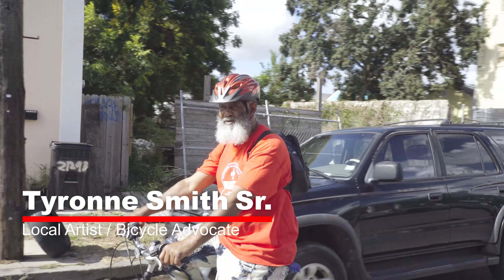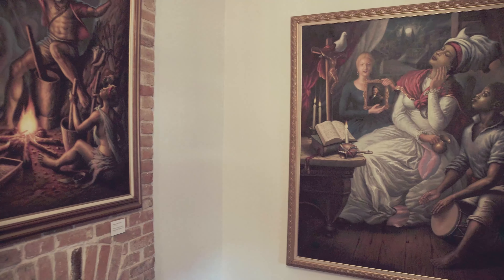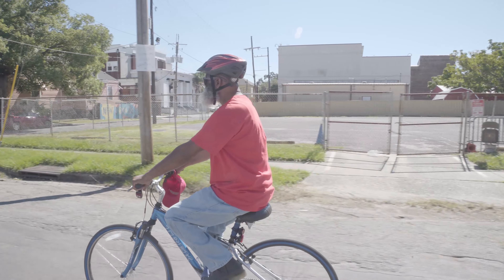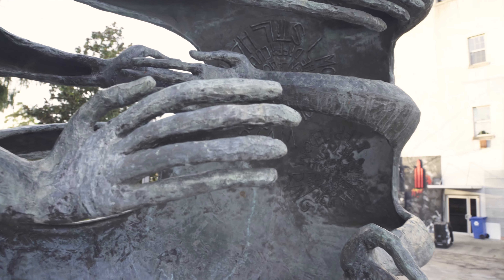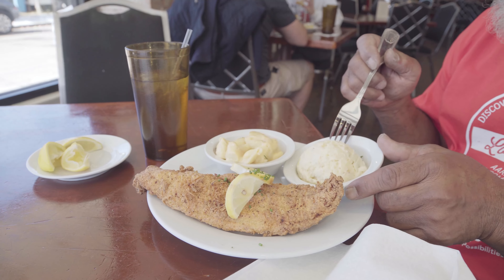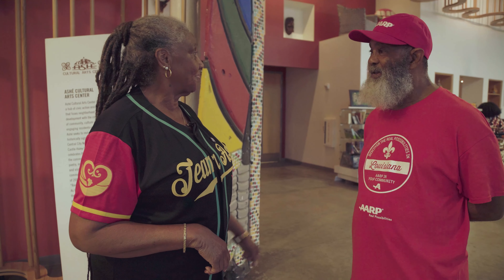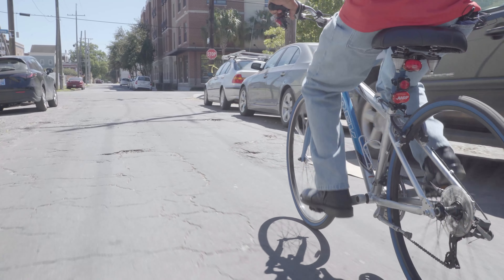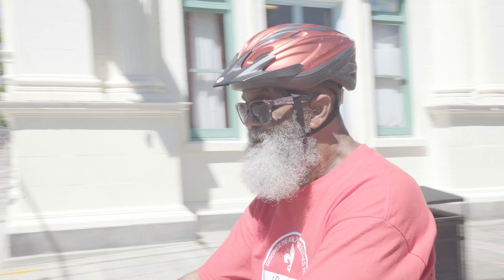Biking Through NOLA Neighborhoods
Exciting News! The second installment of our virtual “Biking Through NOLA Neighborhoods” video is finally here! 🚲 This time, we explored the rich history of the Central City area. Get ready for a ride like no other, experiencing the neighborhood from the seat of your bike! Join us as we unveil local hotspots, mouth-watering eateries, and hidden gems, all while soaking in the vibrant culture. Oh, and did we mention the incredible special guests you'll meet along the way?

Let's explore, pedal, and discover together!